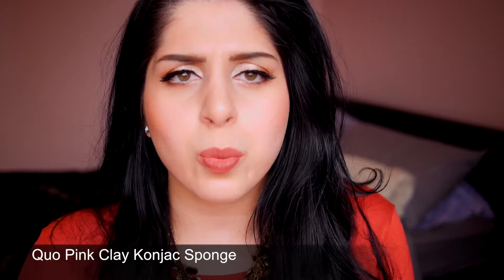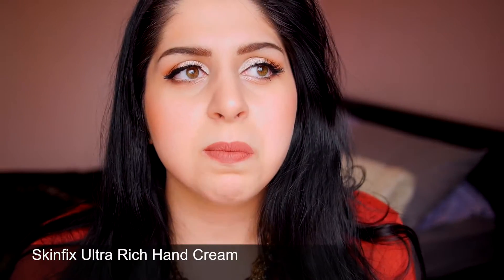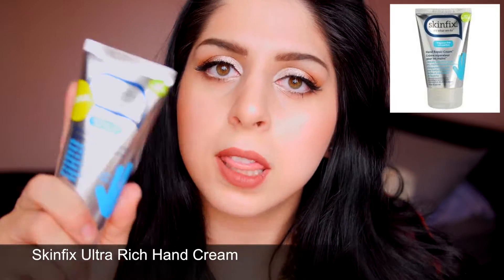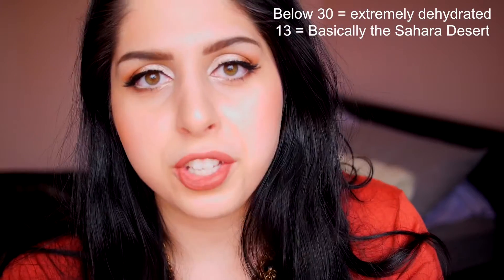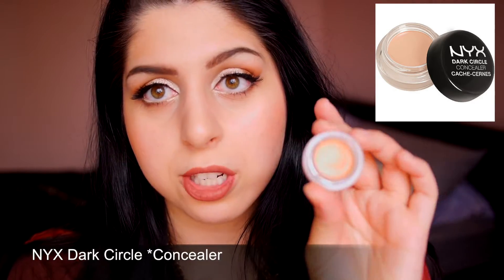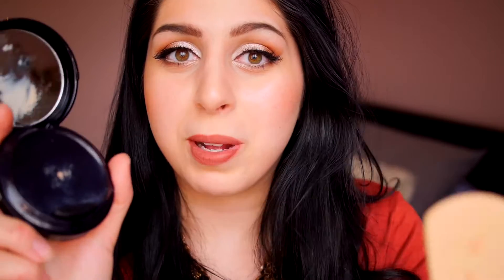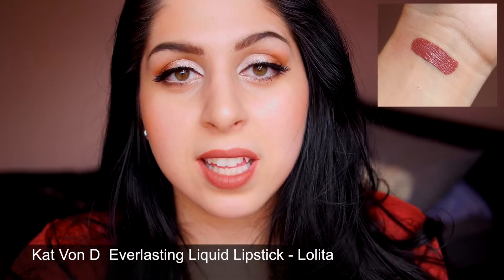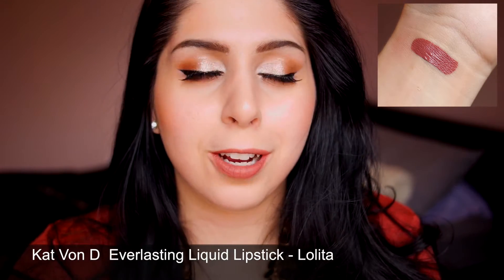October Favourites 2015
Here were my favourite products for the month of October!